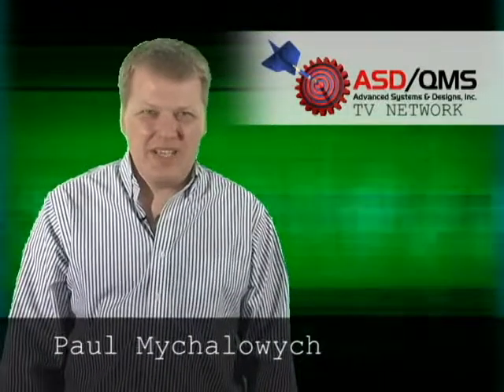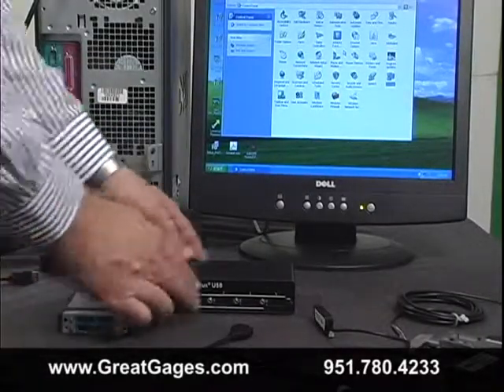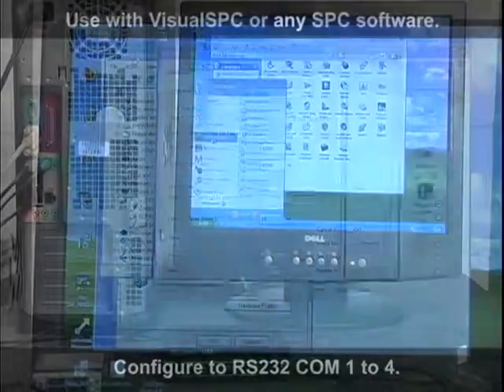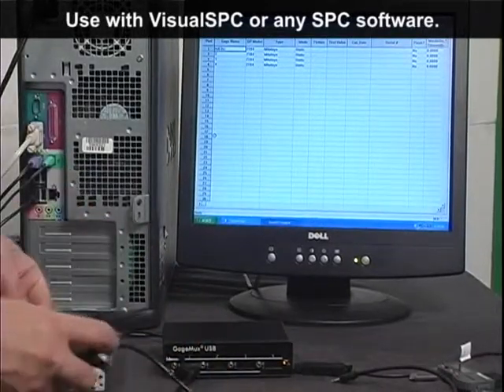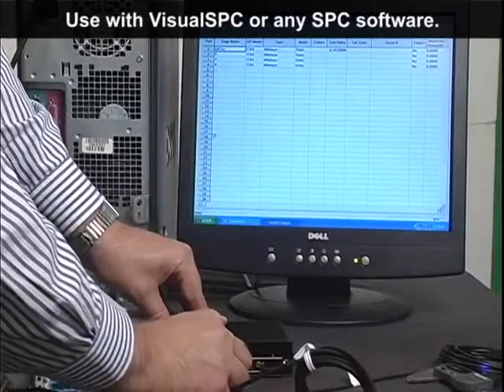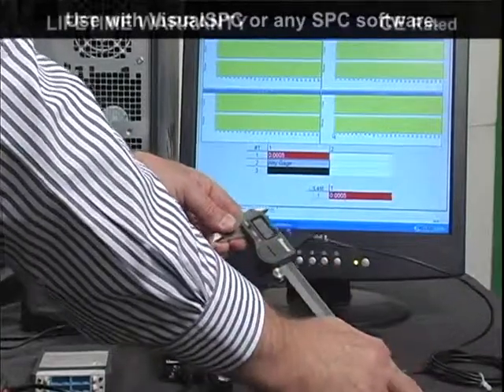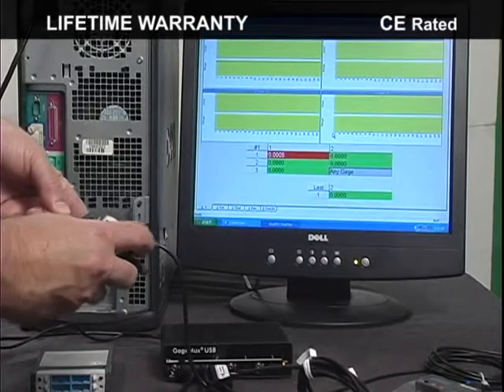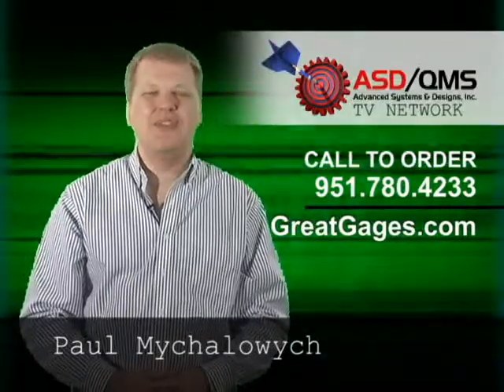GagePort replacement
A four port gage interface box that software recognizes as a four port GagePort. Works with either VisualSPC & Proficy ShopFloor SPC software, and connects to a PC through a USB port.